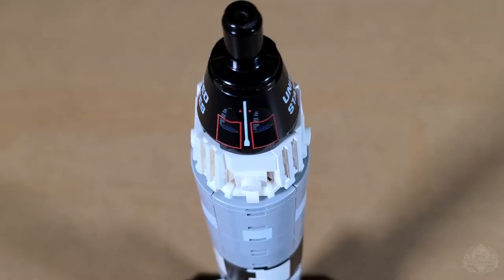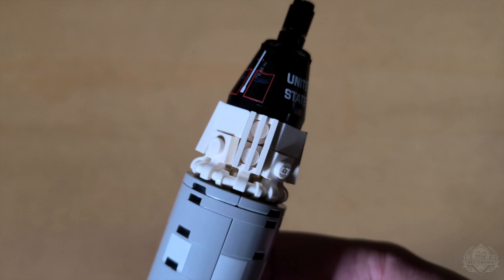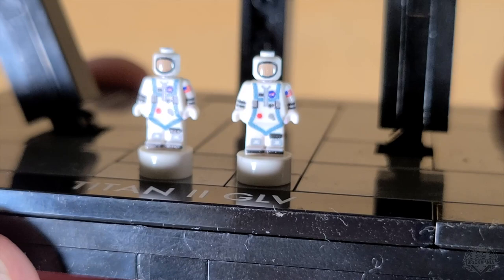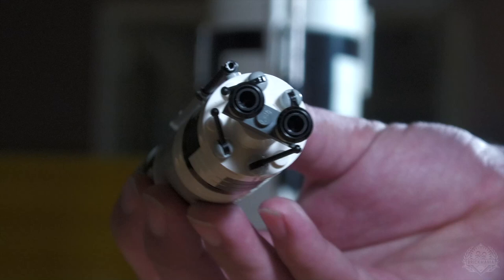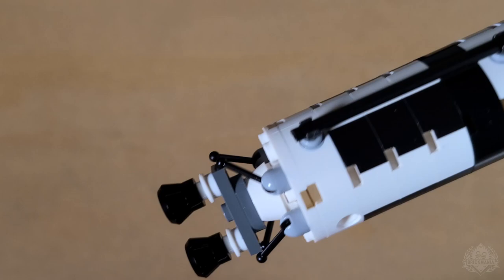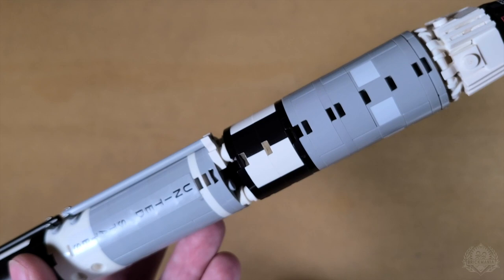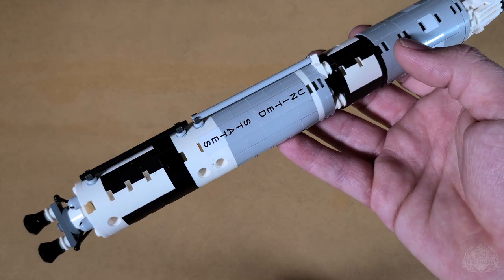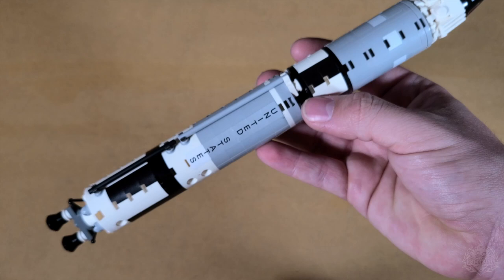Titan II GLV - Custom Lego - In The Designer’s Studio